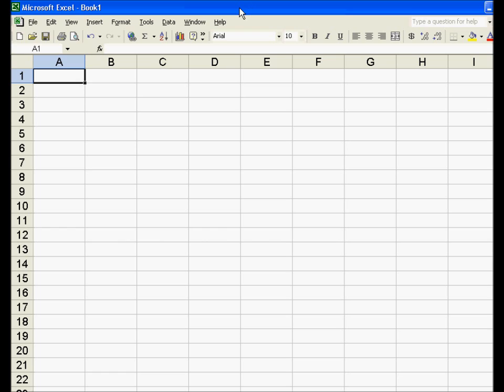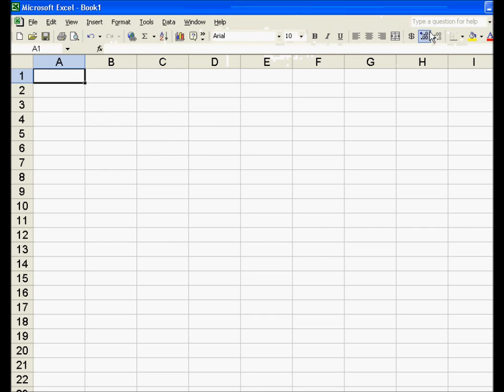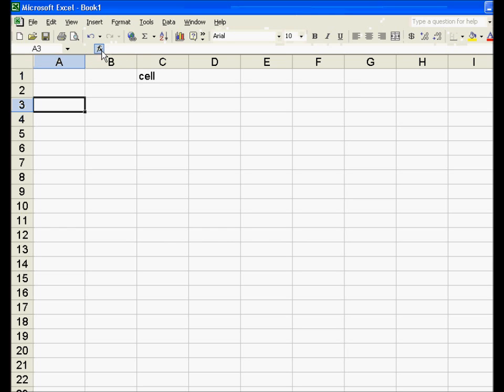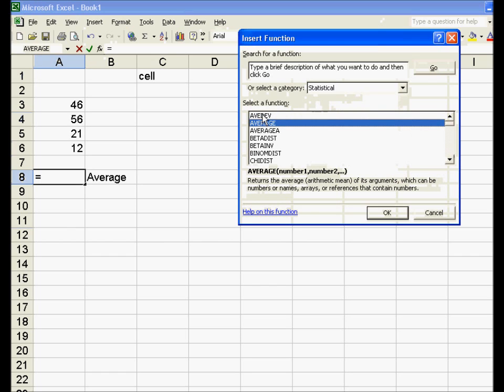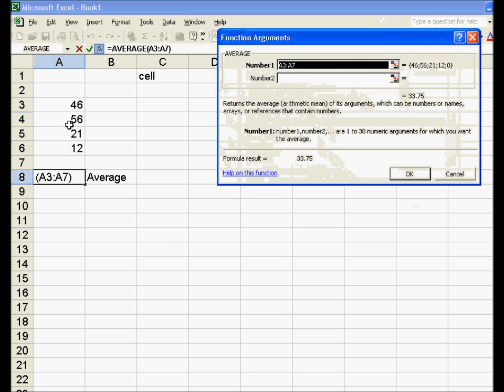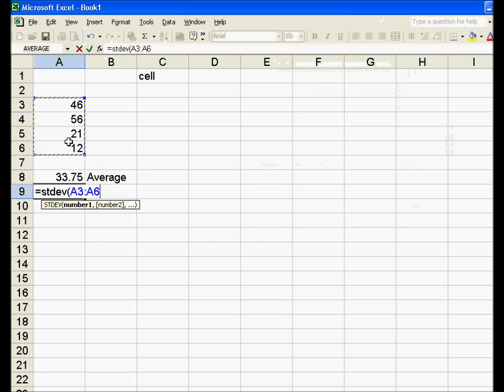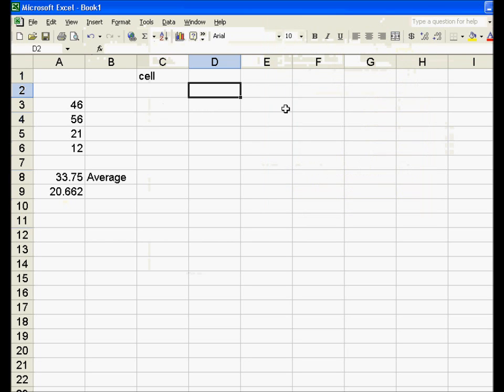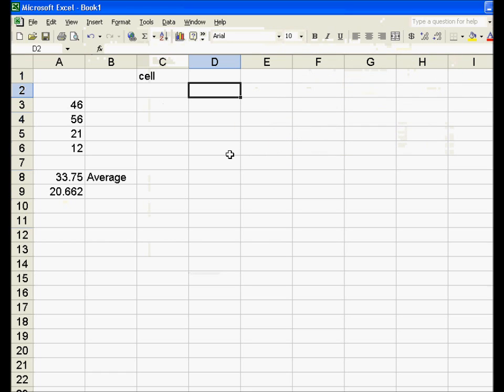How to Use Excel for Statistics - Business Statistics Tips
Learn How to Use Excel for Statistics in this Business Statistics tutorial.  Watch and learn now!  Then take an online Business Statistics course at StraighterLine for college credit.